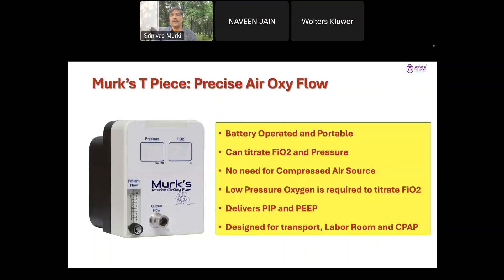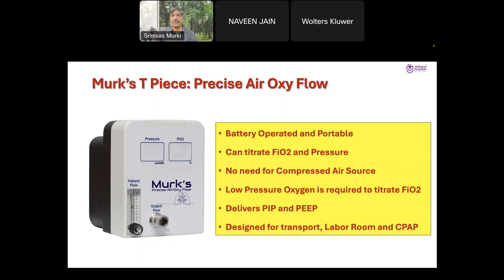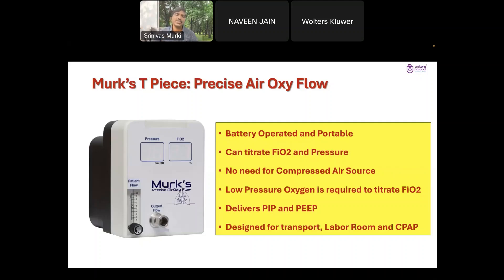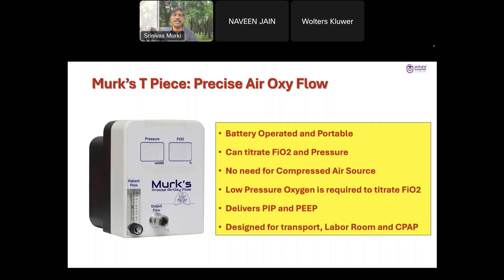Murk's CPAP device l Cost effective option in India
This is a short section from the video (lecture) which is a recording from a webinar organized by Wolters Kluwer, publisher of the Cloherty Manual of Neonatology-Dr Naveen Jain, editor of the south asian edition of this book, moderates this session and Dr Srinivas Murki, a well known neonatologist presents this excellent lecture, followed by an interesting discussion.
I would like to thank my dear friends, Dr Naveen and Dr Murki for this excellent session, and Mr Ravi from the publisher for the permission to share it here,